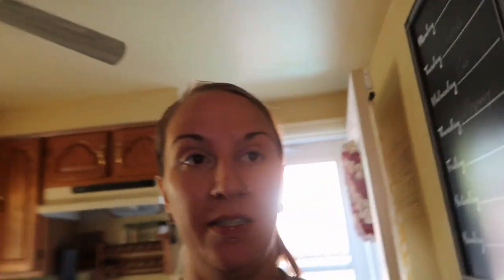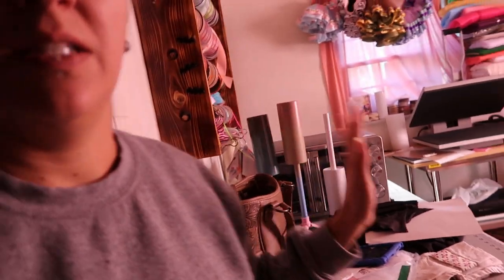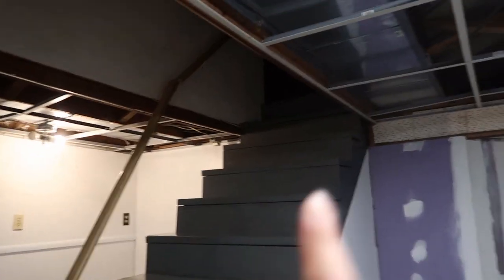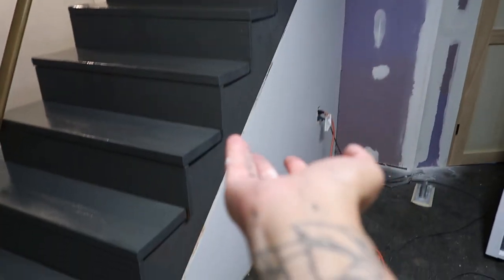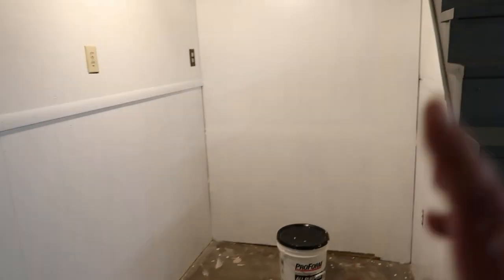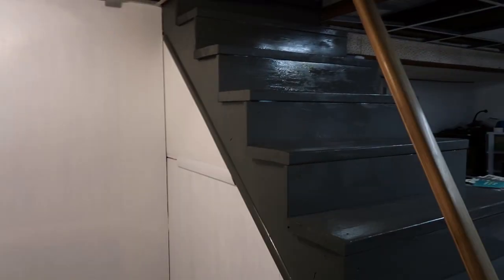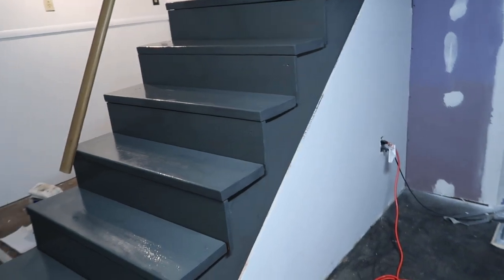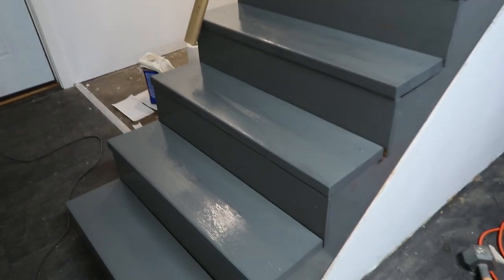Day 3 and 4 Finally making progress!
Day 3 and 4 Exhausted and little mental break down, but finally making progress! Painting is finished finally!

Thermal Printer
Thermal Paper
45mm Rotary Cutter Blades
Heat Press Stand
Hotfix Rhinestone Tool
Foil Glue
Display Cup Turner
Rubber Grommets
Scent Proof Bags
Vinyl Weeding Pens
Cup Edging Tool
Two Tumbler Turner
Phone Microphone
Bobo Balloons
Balloon Sticks
Butcher Paper
Pattern Paper
Rhinestone Trim

HAPPY MAIL TO
STRABANE, PA 15363